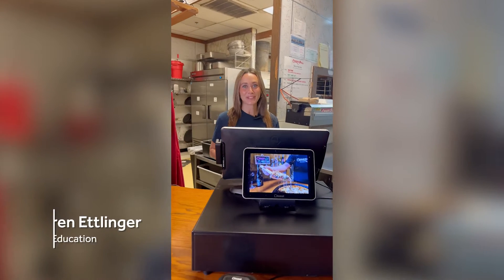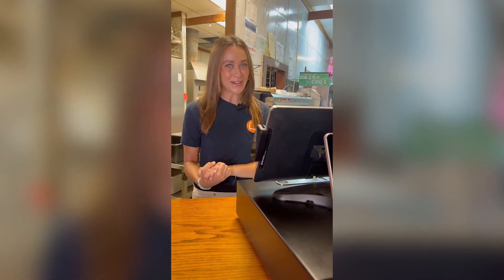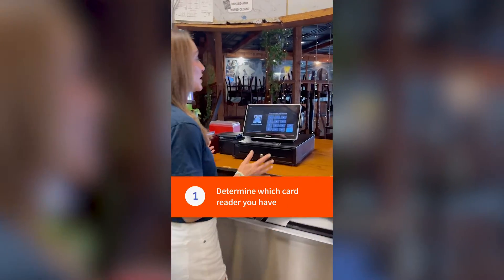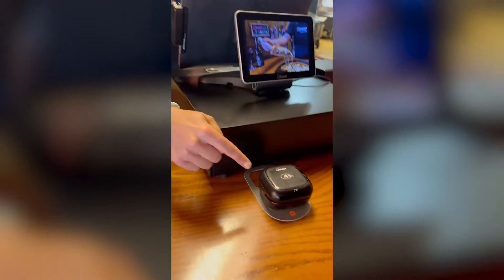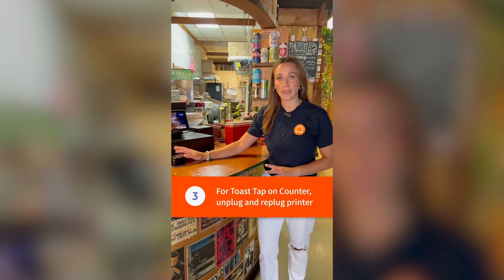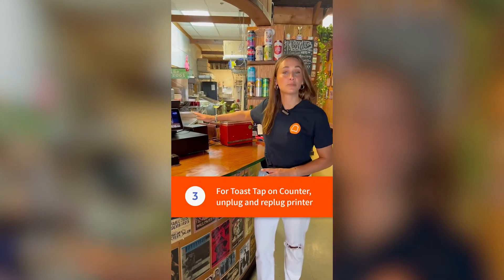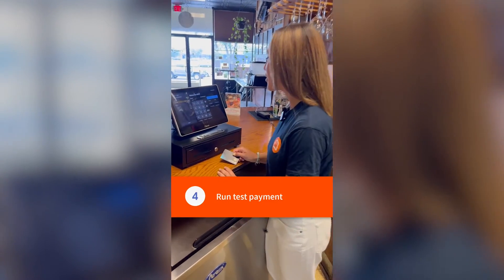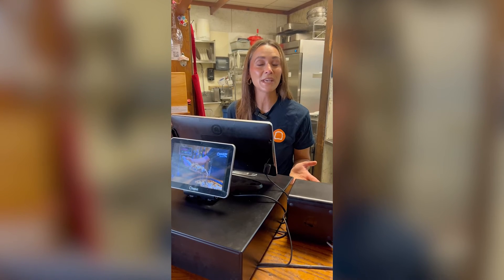Toast Card Reader Troubleshooting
This one-and-a-half-minute video will show you how to quickly troubleshoot common issues with your Toast Card reader, whether you use a Toast Tap on the counter or a Direct Attach on the terminal.

For more information about the video topic, view the help article